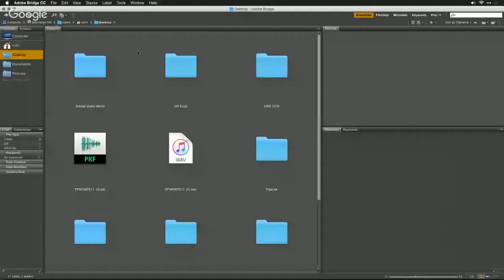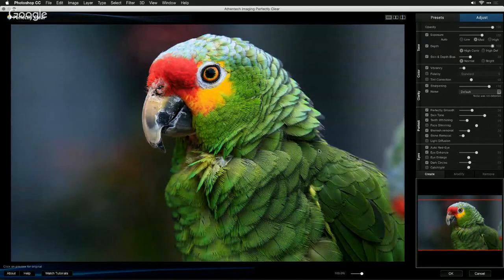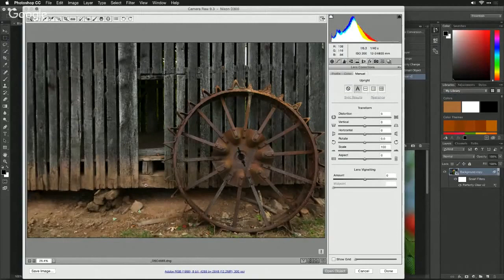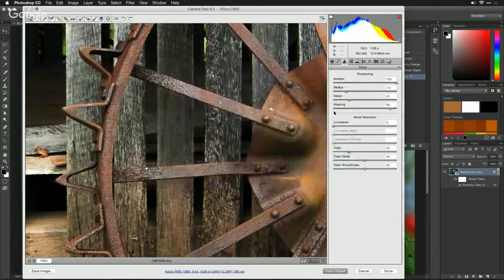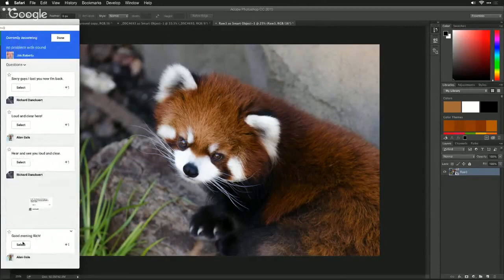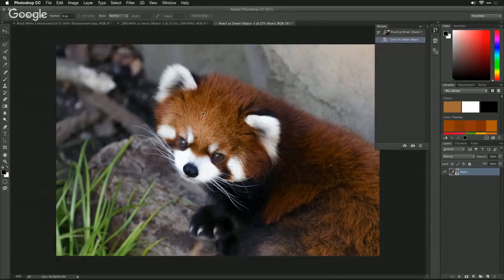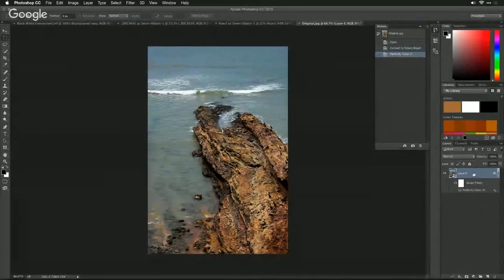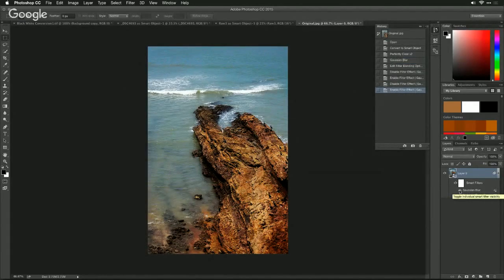Bringing Out the Details in Your Photos with Perfectly Clear for Photoshop and Lightroom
In this free webinar, you’ll learn the essential skills to make your images stand out and look their best.

Do you want to make your images pop?  Learn how to make your images really jump off the page in Lightroom and Photoshop.

Remove lens distortion and vignettes
Sharpen to add detail
Reduce noise to remove distractions
Add Depth to improve contrast
Use Vibrancy to pop colors

In this workshop we will explore a complete workflow of processing your images using Adobe Photoshop or Lightroom plus the Perfectly Clear plug-in.  You'll learn a complete workflow to get your best looking images (even taking advantage of batch processing).

This event is totally free to attend thanks to the folks at Perfectly Clear. We'll be giving away a copy of the plugins during the event.

When: Monday, November 30, 2015 at 7:00 pm ET | 4:00 pm PT

You must be present to win.